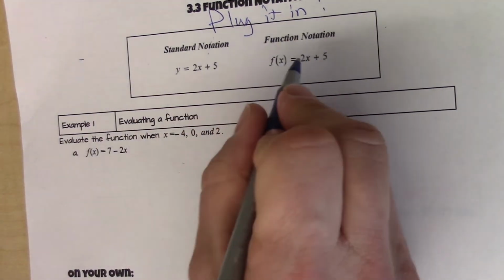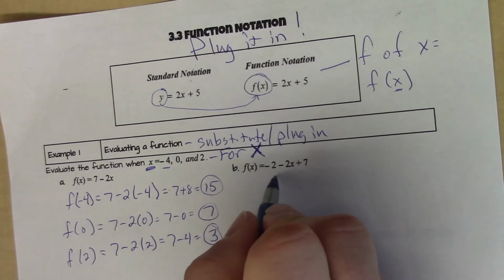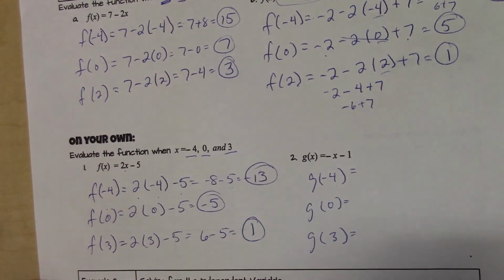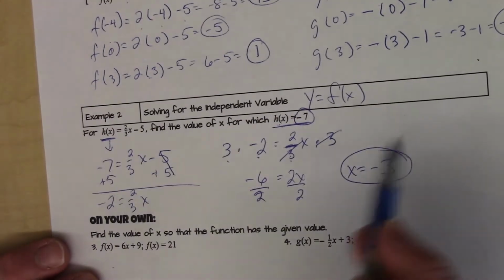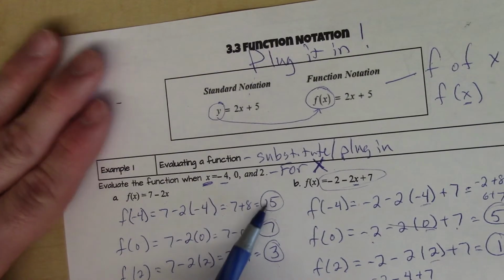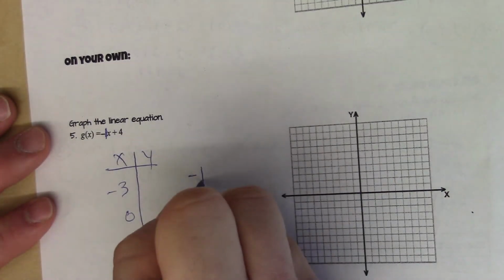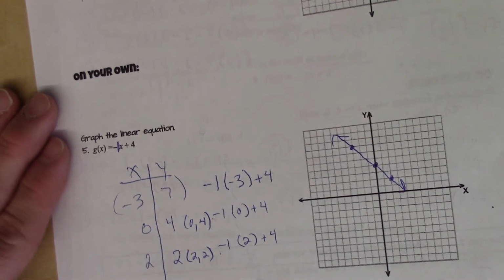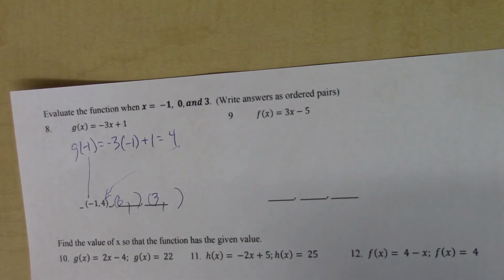3.3 Notes A1A